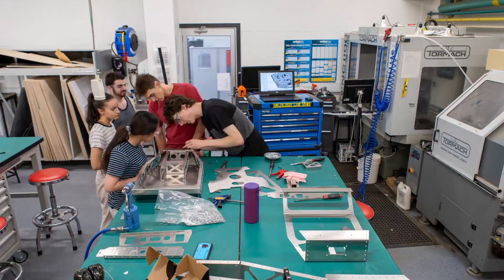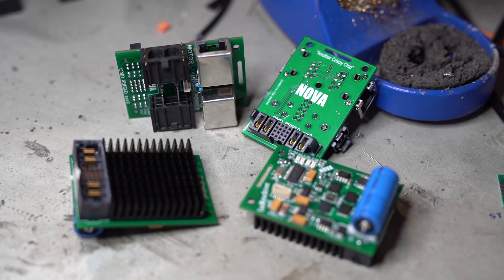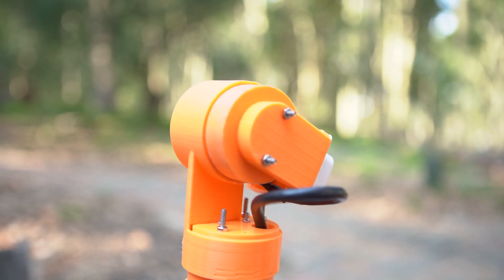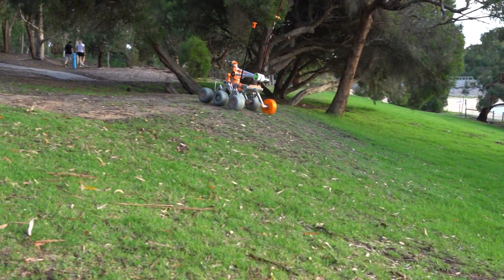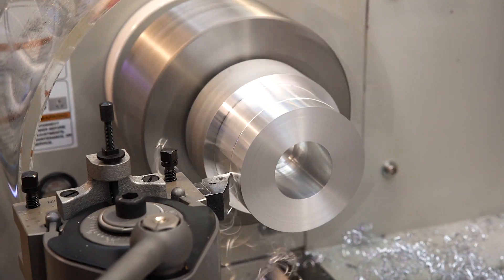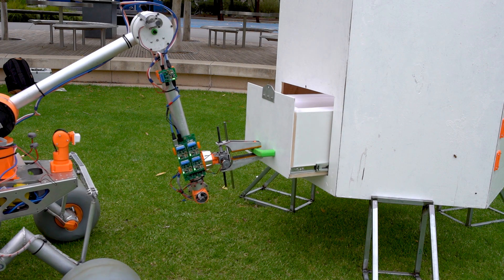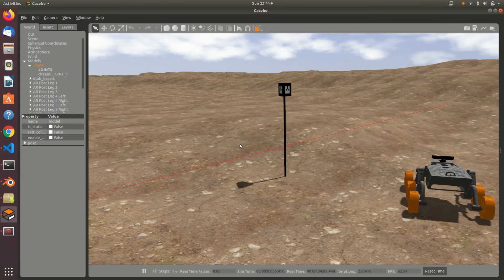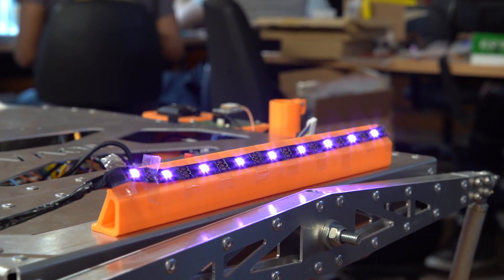Monash Nova Rover Team | 2020 University Rover Challenge SAR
Monash University Nova Rover Team System Acceptance Review for the 2020 University Rover Challenge.

Proudly supported by:
Monash University - Department of Mechanical and Aerospace Engineering, Faculty of Engineering, Faculty of Science
Ford Australia
Marand Precision Engineering
Orica
Xenon Systems
Maxon
Cubic Technology
Intelligent Futures
Samtec
Altronics
Melbourne Space Program
Woodside FutureLab

Filmed by Iain Hammond & David Ting
Directed and Edited by David Ting, Iain Hammond & Harrison Verrios

Closed Captions available in English and Traditional Chinese (by Cheston Chow)